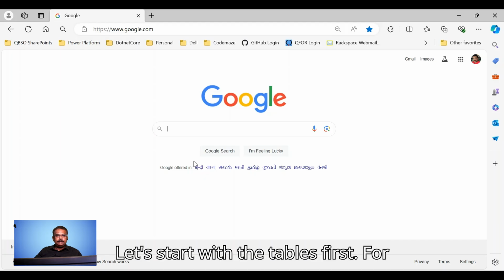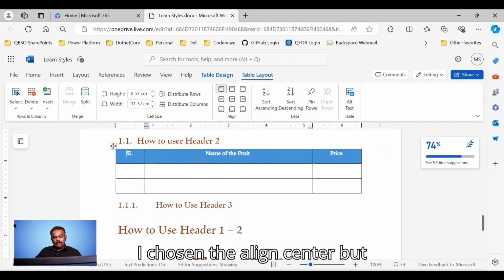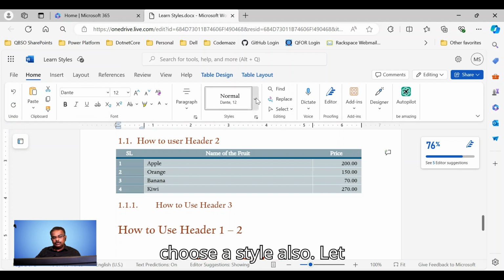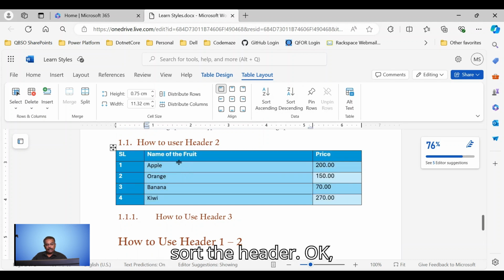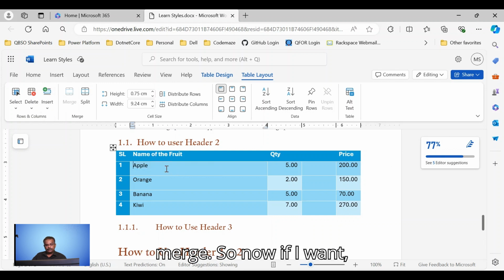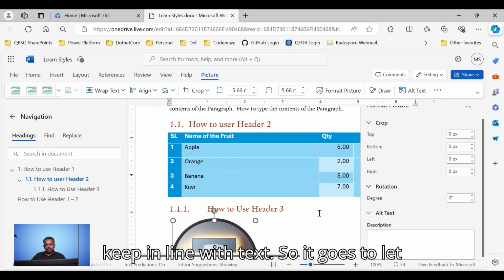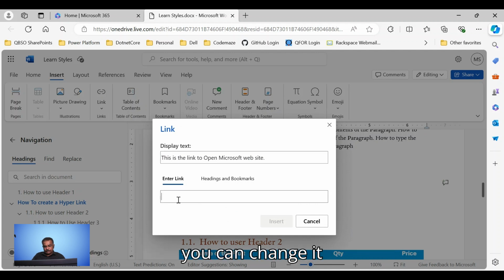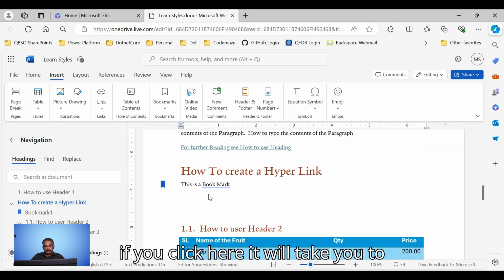How to use Tables and Create Cross Reference in Word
00:00 Welcome Screen
00:12 Recap
00:54 Introduction
01:39 Create a new Table
03:00 Format Header Row
04:16 Column Resizing
05:00 Table Cell Alignment
07:00 Edit Data and Add Rows
08:00 Using Table Styles
10:00 Advance Formatting
12:30 Table Sorting
14:20 Inserting Columns
16:20 Merge and Split Column
18:00 Alt Text in Table
19:00 Working with Images
23:17 Working with Drawings
24:00 How to use Hyperlink
26:40 How to create Cross Reference
28:06 How to work with Bookmarks
29:30 How to Insert a Video
30:00 Closing Remarks
30:45 Thanks Screen